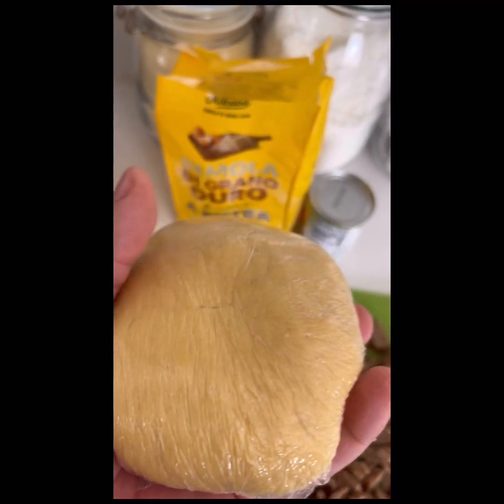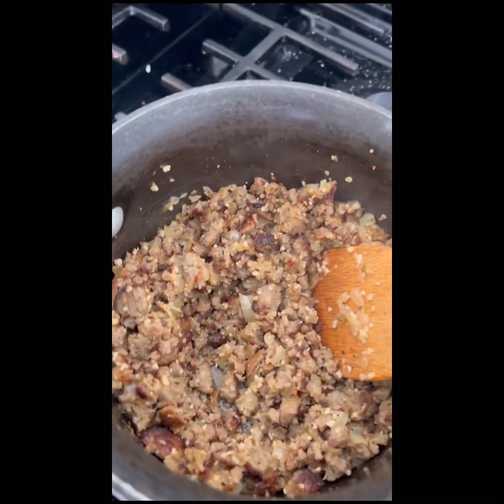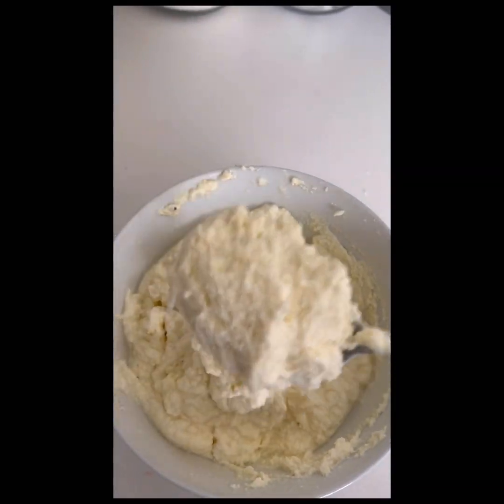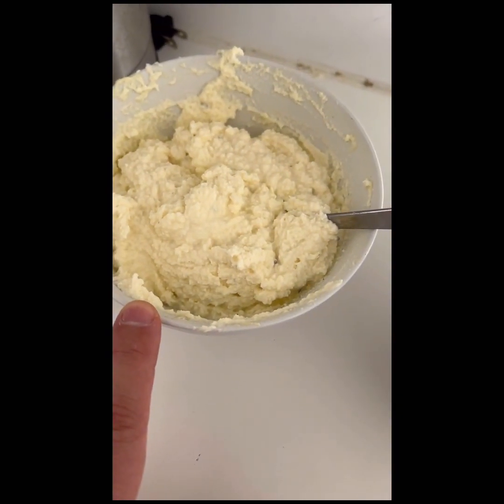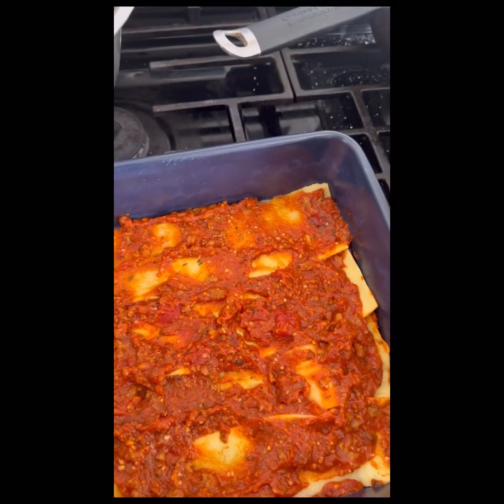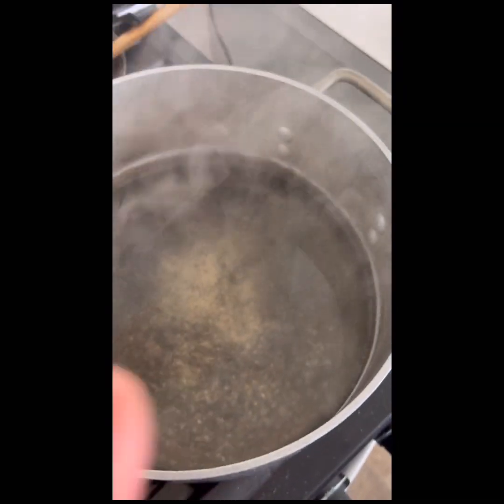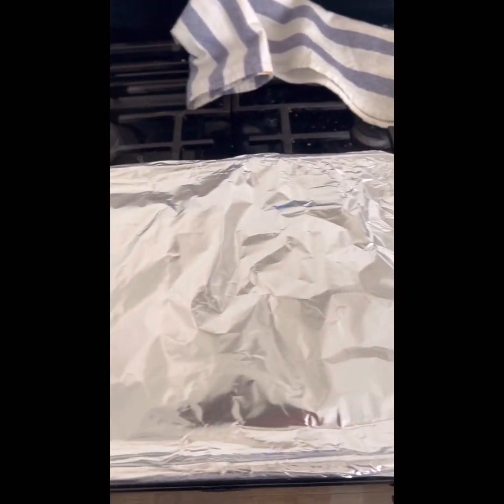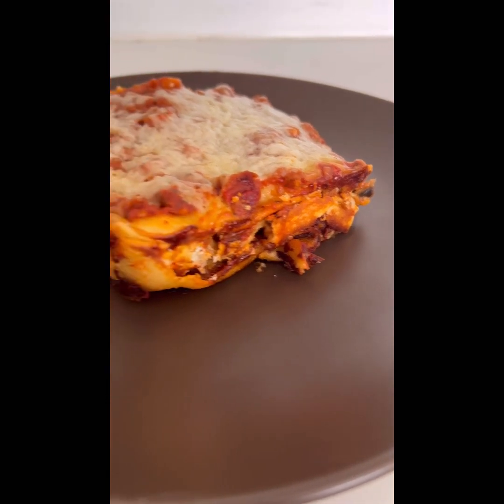January 24, 2022